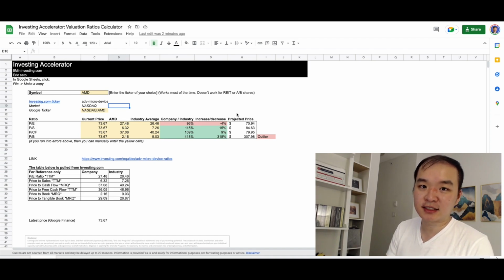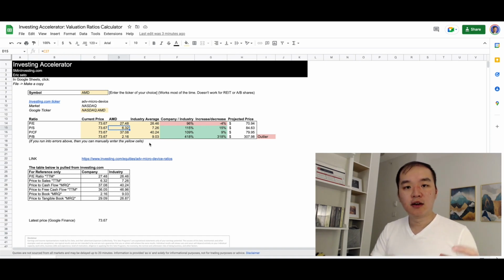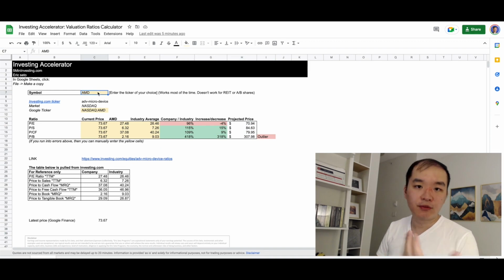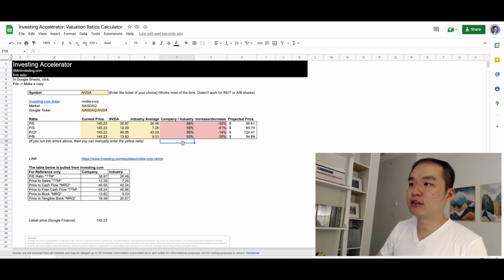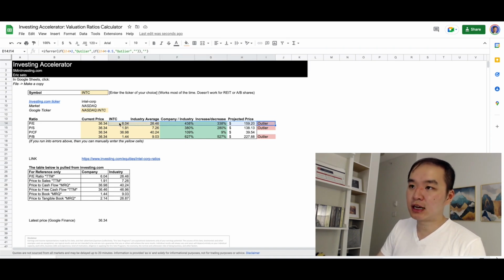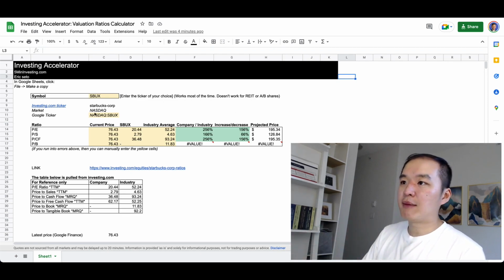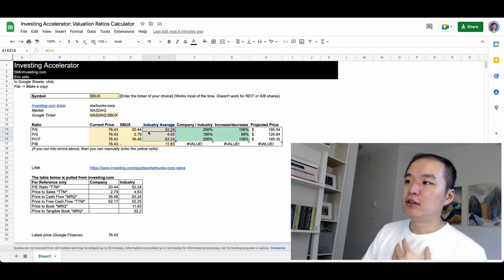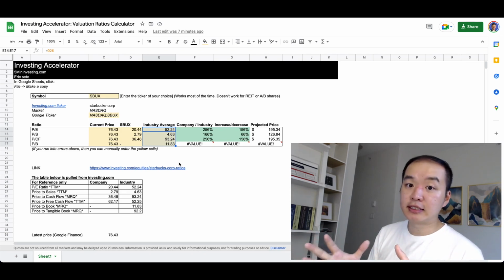AMD, Nvida, Intel Stock Valuation Analysis: Quick and Dirty Jul 2022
Quick and dirty valuation analysis for AMD Nvidia Intel Stock Valuation (AMD NVDA INTC). Remember to learn fundamental + technical analysis as well!

🌟 If you completed the 2.5 hour free training, schedule a free call with team Eric to apply for Investing Accelerator:

If you are a full-time working professional looking to retire faster by earning a higher return, then let's chat.

During the call, we will discuss:
- How you can improve as an investor to go from getting an average return to 30% return
- What's the ideal portfolio allocation to reach your retirement goal and how long does it takes to get there
- What is the minimum capital you need to retire (and it is lower than you think)
- The 8 crucial areas of an investment plan you need to succeed
- What are the strengths and weaknesses in your current strategy and how you can improve
- Which investing strategy is the best fit for you (long term vs monthly passive income) and how you can save on taxes